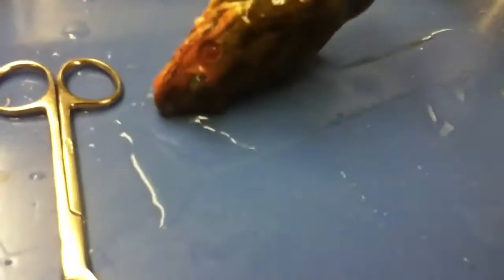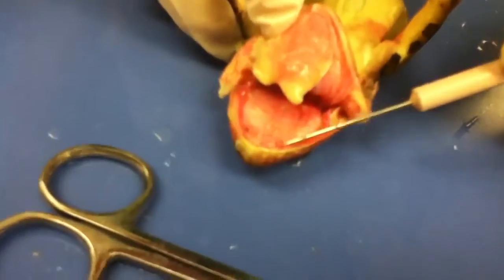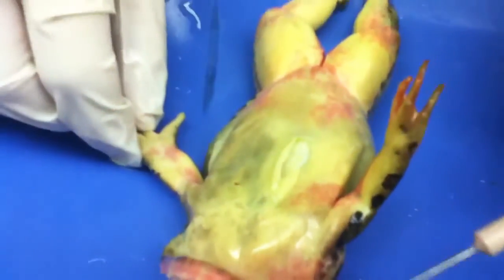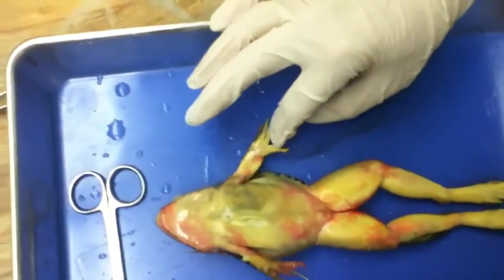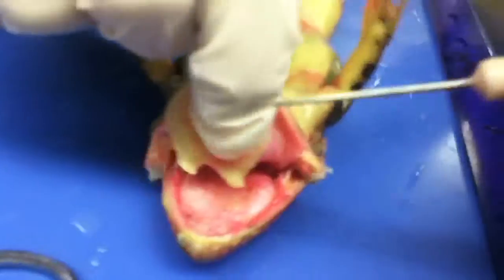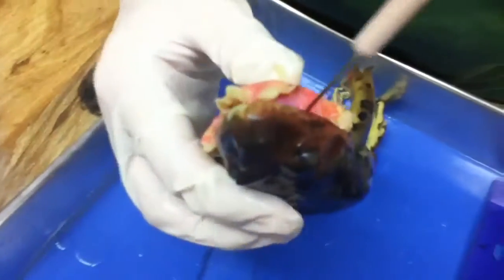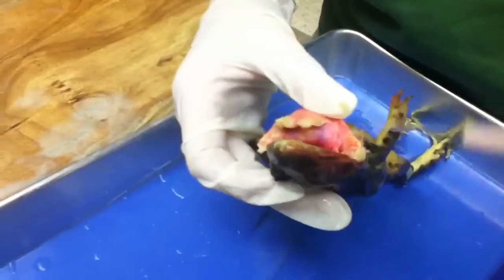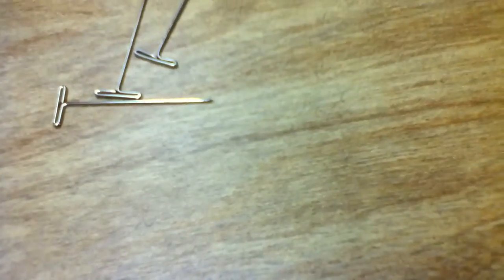Dissecting a Frog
Class is dissecting a Frog